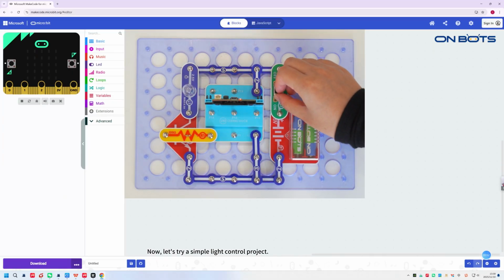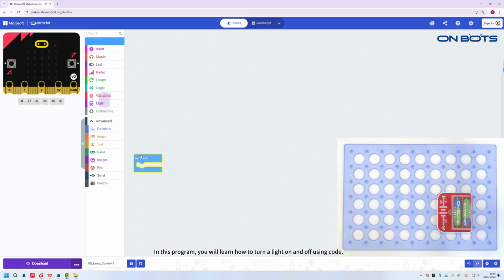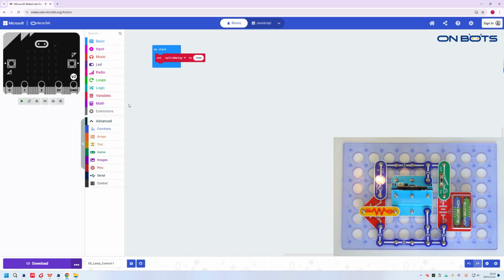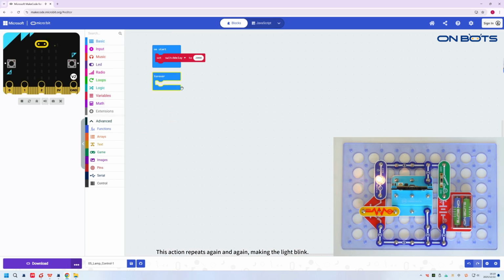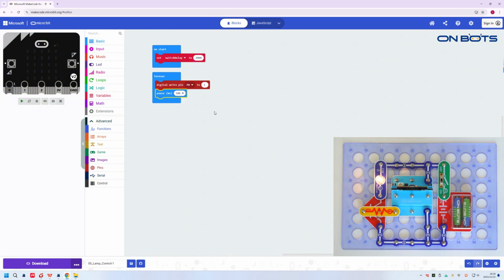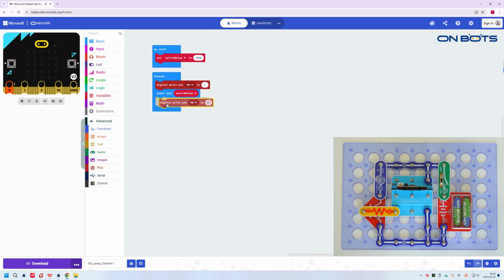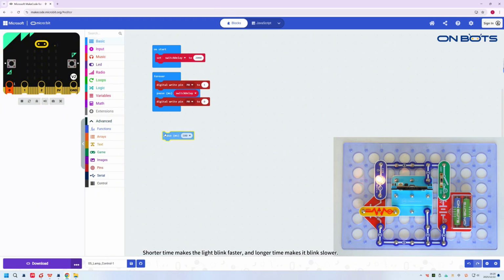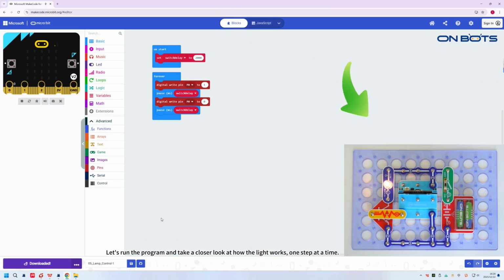micro:bit Programming Tutorial | 05-Lamp_Control-1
This video demonstrates a simple light control program.
The light turns on for two seconds, then off for two seconds, repeating in a loop to create a blinking effect.
By adjusting the time values, you can control how fast or slow the light blinks.